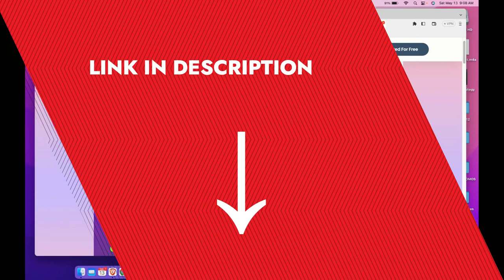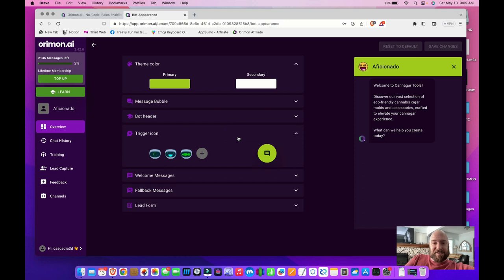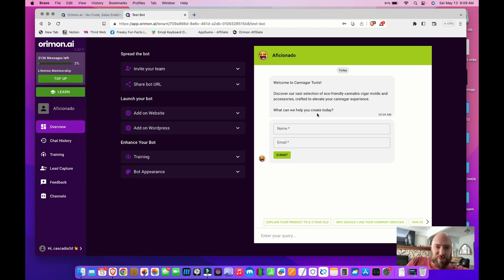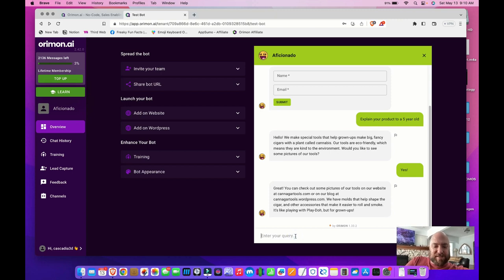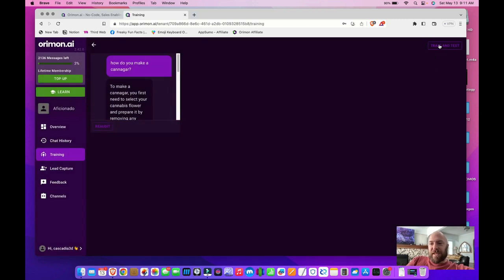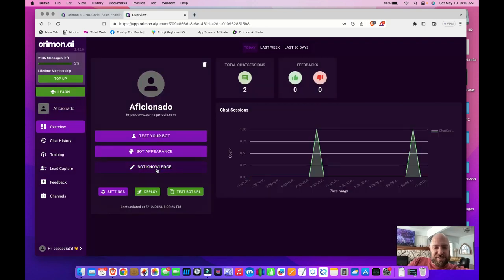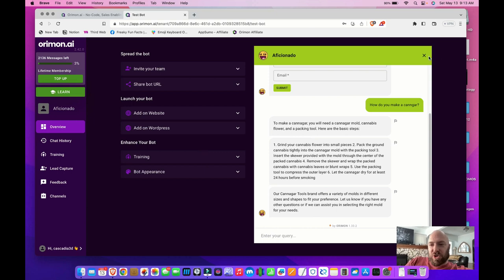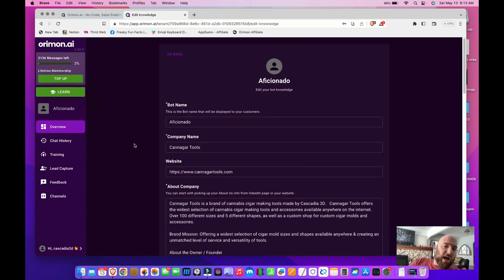The Ultimate ChatGPT Powered Trainable Customer Support Chatbot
I have been on the hunt for a new chatbot to replace my old clunky manually created chatbot, and I just found it!

Check Orimon AI!    All bots are independently trainable.

I signed up recently, and I have found the product to be very well built, completely useful, and the support from the company when answering my questions has been superb!